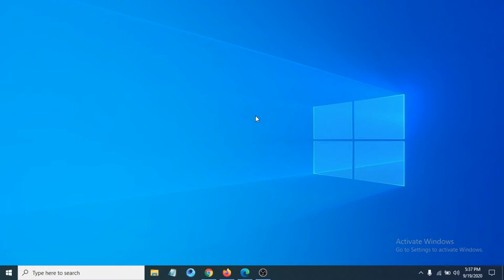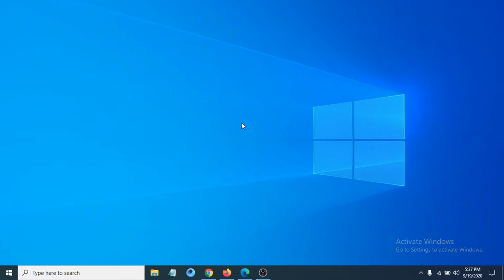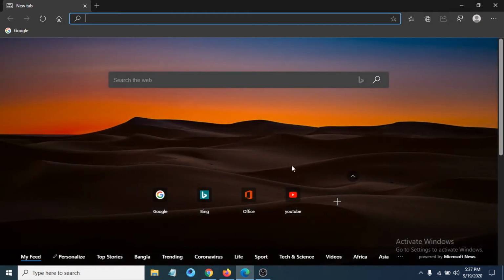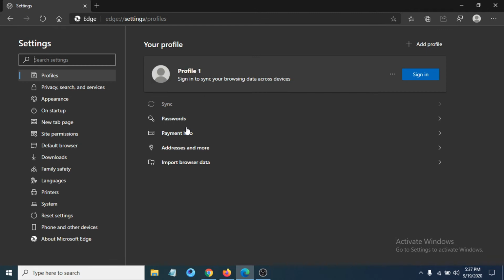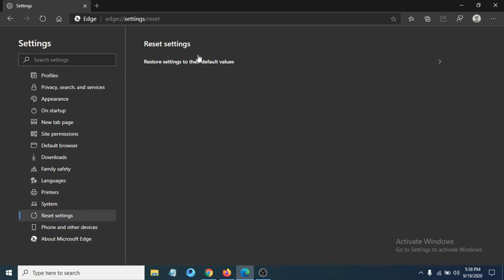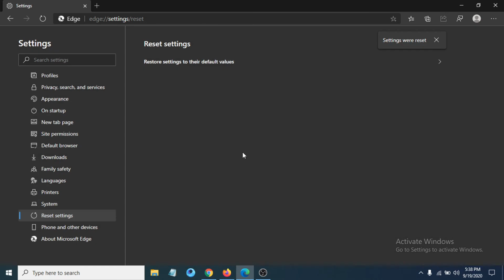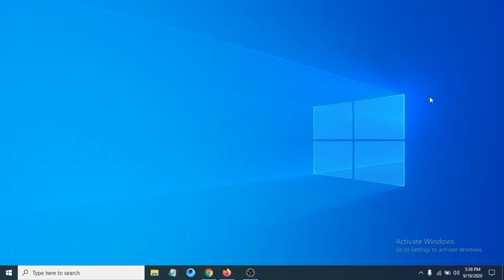How to reset Microsoft Edge in windows 10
in this video ill show you How to reset Microsoft Edge in windows 10